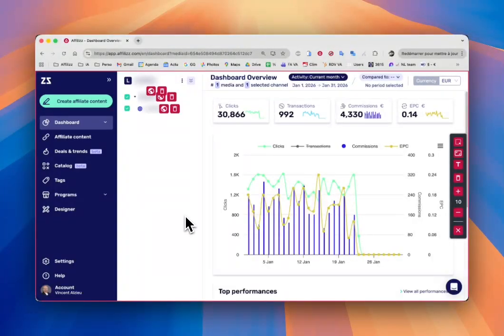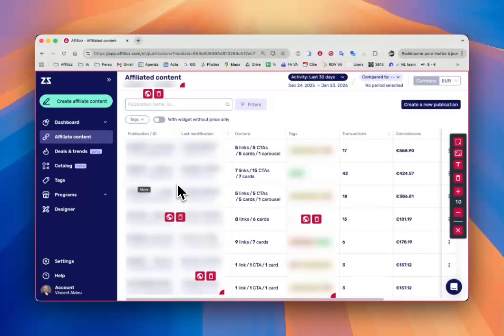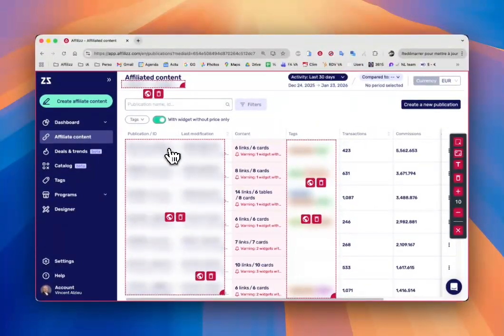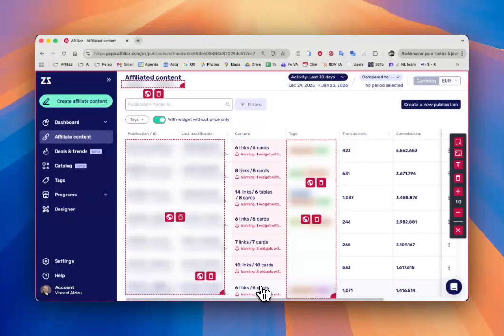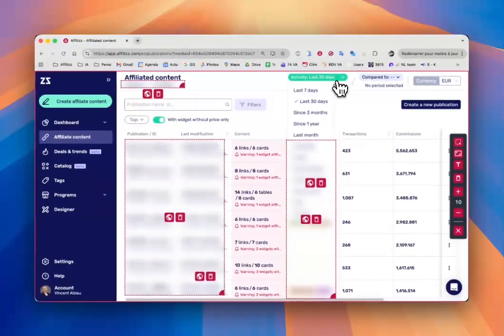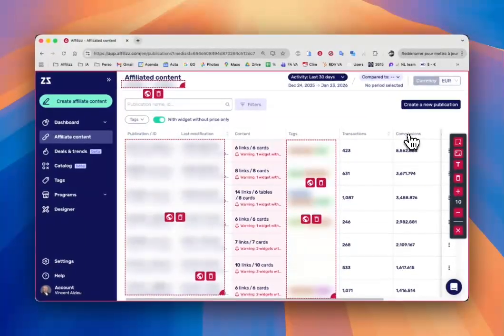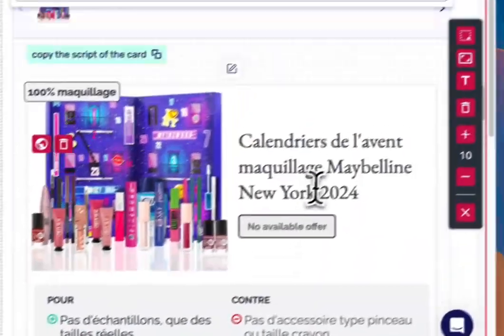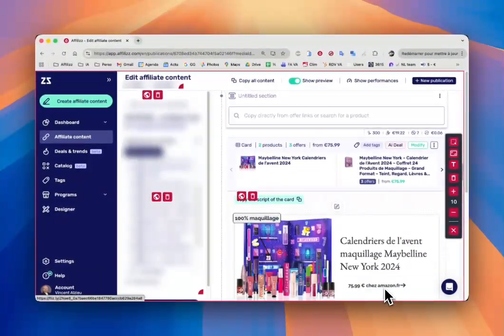New Affilizz feature: instantly spot pages losing monetization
We’ve just launched a new Affilizz feature that lets media publishers identify, in one click, publications that have lost their affiliate offers.
In this video, I’ll show you how to use it to quickly fix monetization issues and prioritize your most profitable pages.